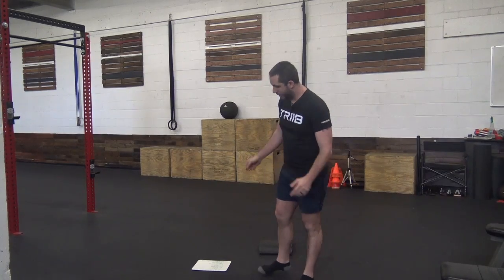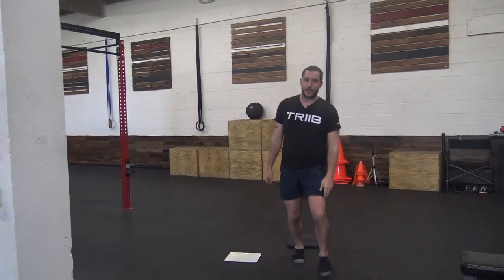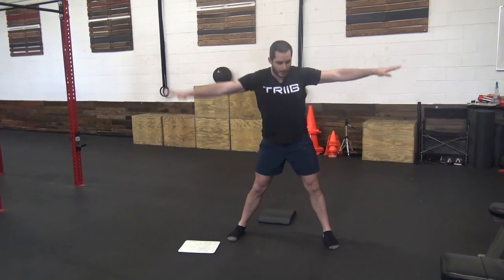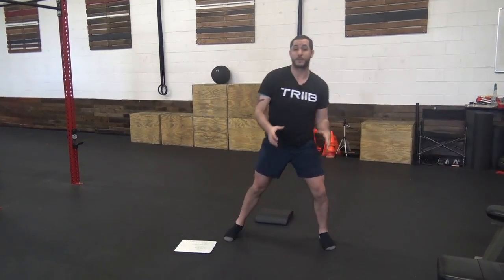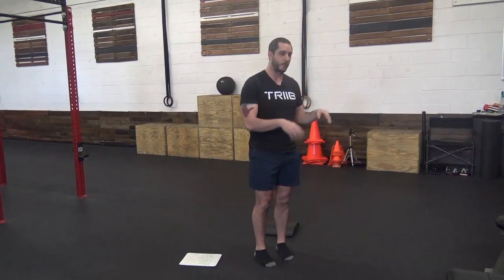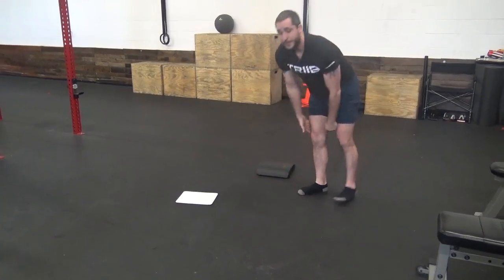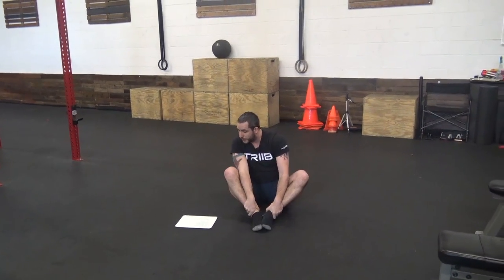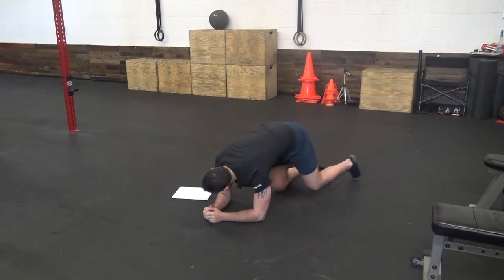WOD 04092020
WORKOUT FOR 04/09/2020:

WARMUP
10x Air Squats
10x Lunges
6x Runner Stretch
20x Toe Touches

+5:00 of Mobility

WORKOUT

2:00 Max Push-ups
Rest 2:00 Then
2:00 Max Sit-ups
Rest 2:00 Then
Max Time in Plank

Then

Run/Walk 1 Mile (Neighborhood Permitted)

*Comment with questions, bonus points if you share a “DONE” or post workout selfie!!